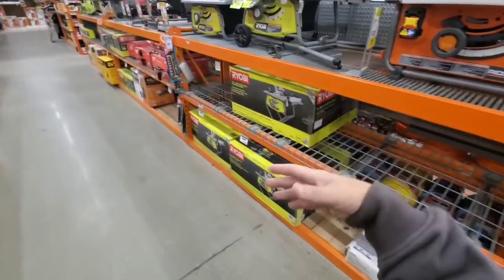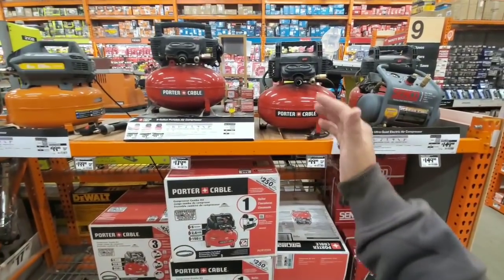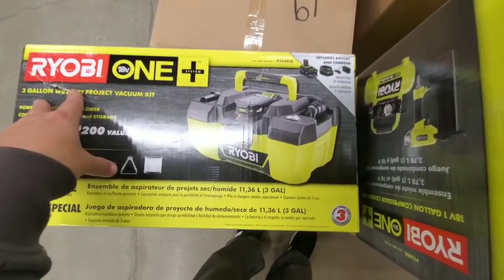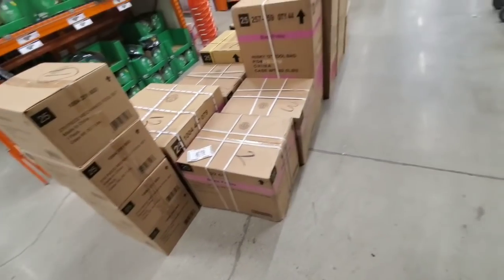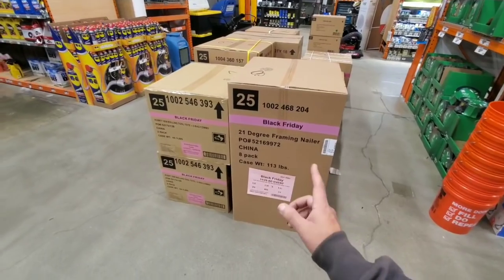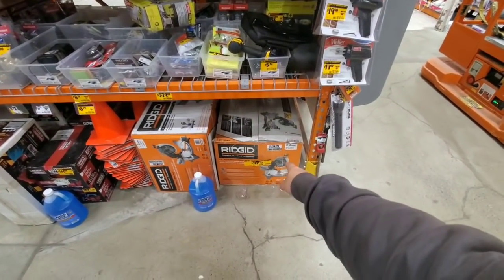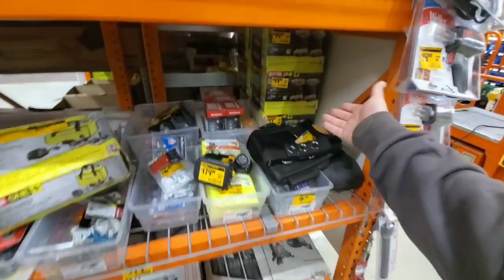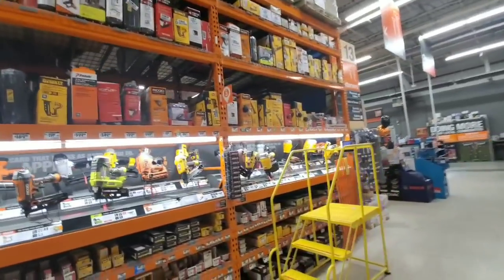HOME DEPOT LIVE!! BLACK FRIDAY DEALS HAVE HIT THE FLOOR 🎄